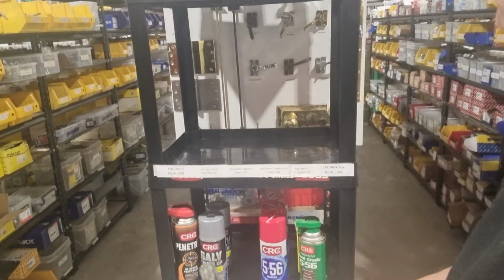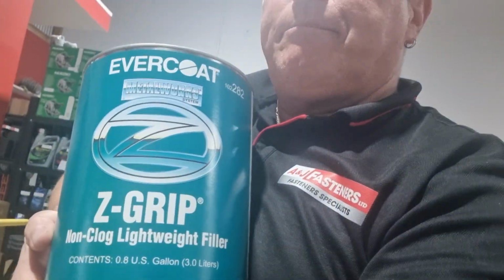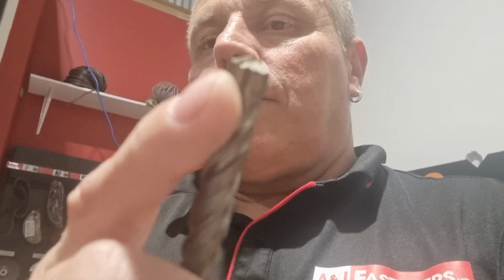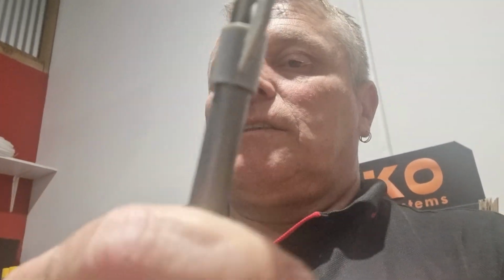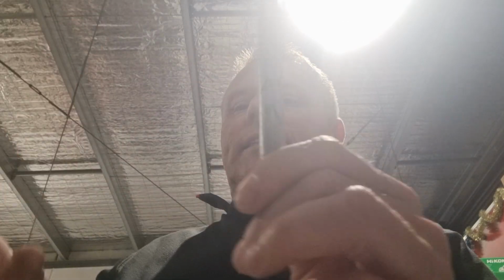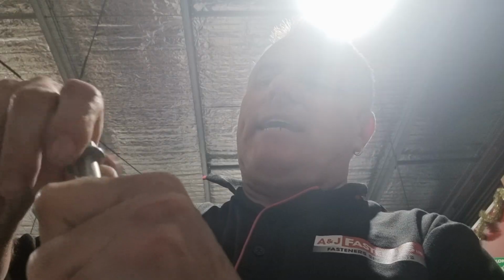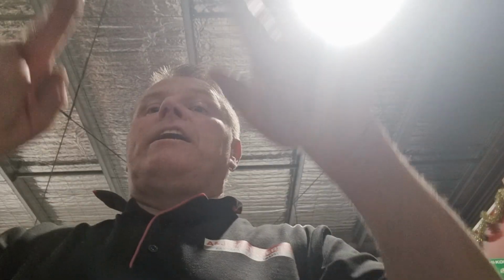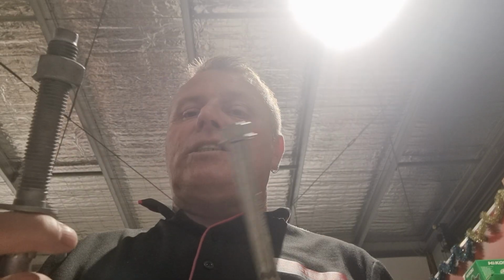Anchors 101 A & J Fasteners :::